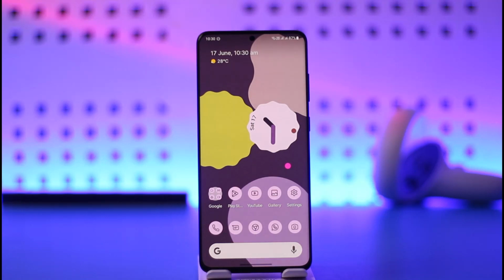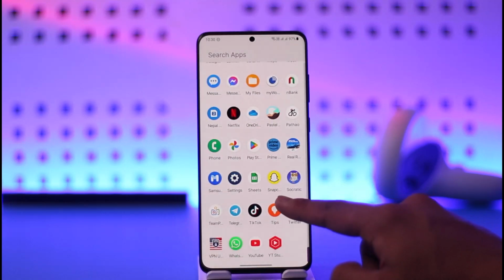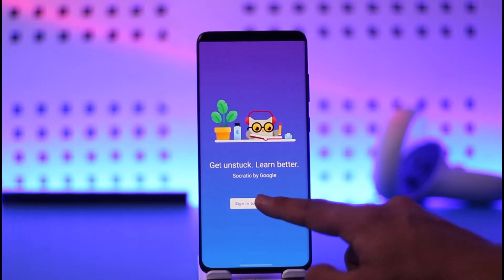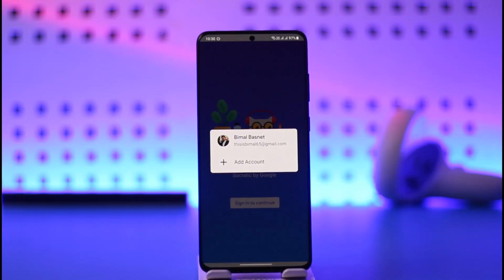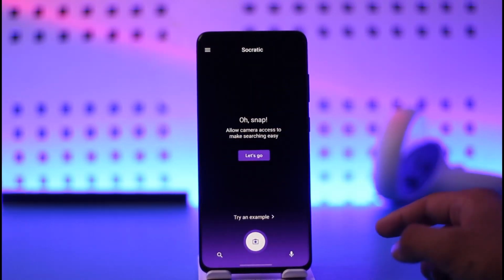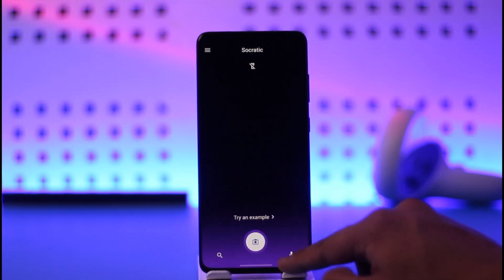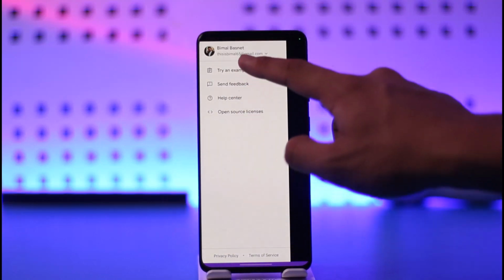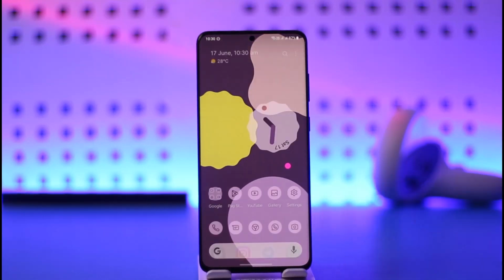How To Login Sign in Socratic App on Mobile !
This video guides you in quick easy steps to log in or sign in to the Socratic app on a mobile device. So make sure to watch this video till the end.

~ Chapters:
0:00 Introduction
0:15 Sign in Socratic App
0:53 Conclusion